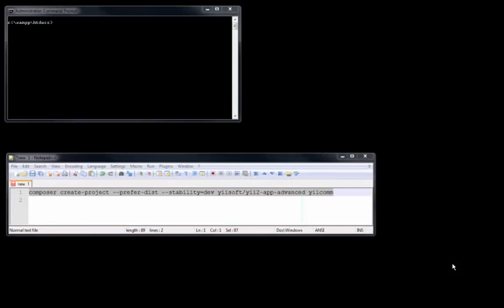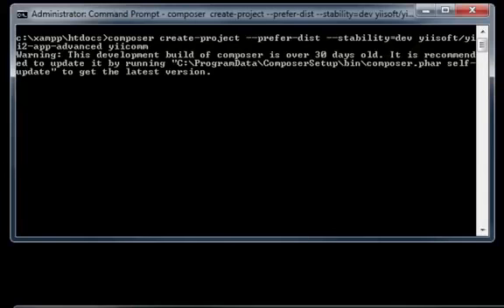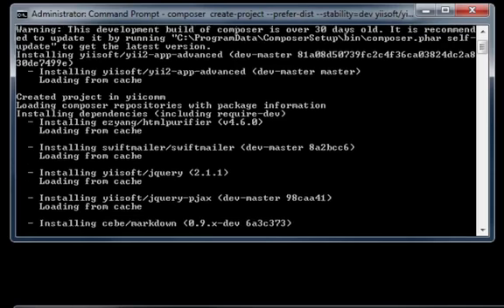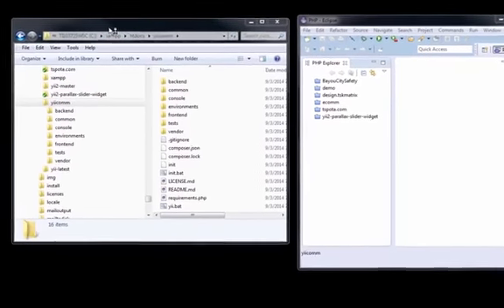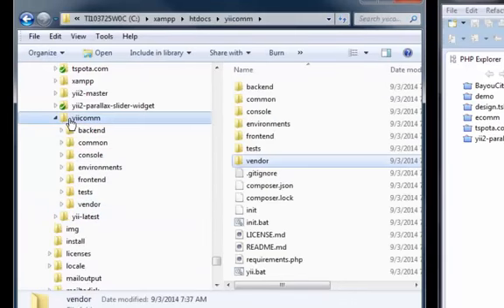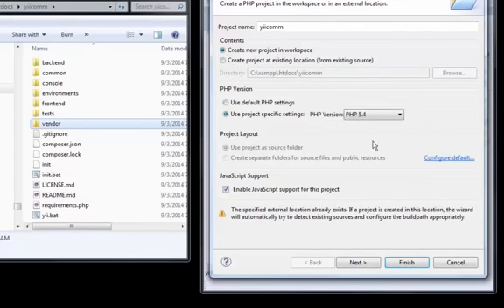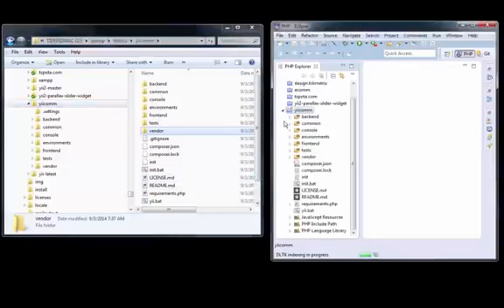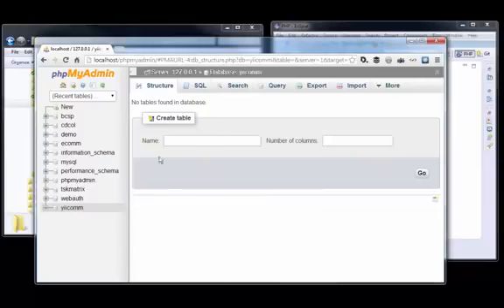Begnning Yii 2 0 2 of 15 YouTube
the easiest way to learn yii2. the previous version of yii2 tutorial is uploaded a week ago